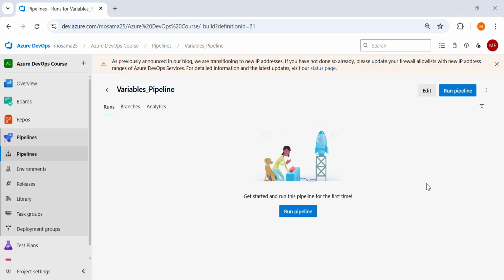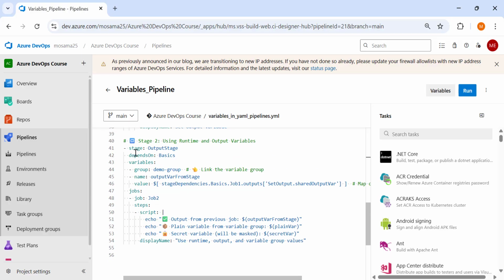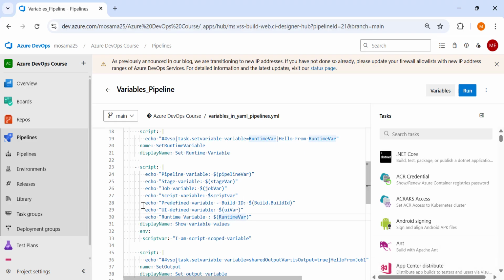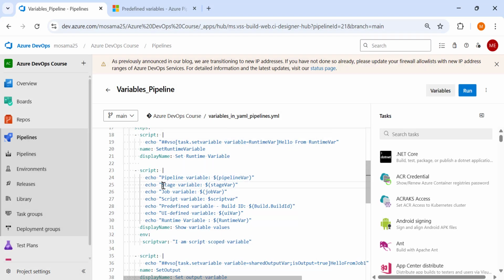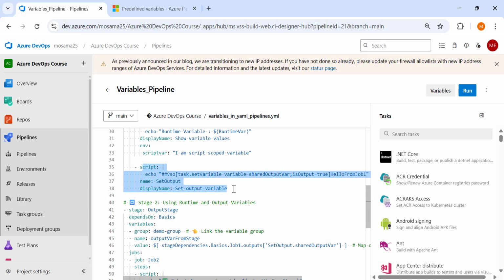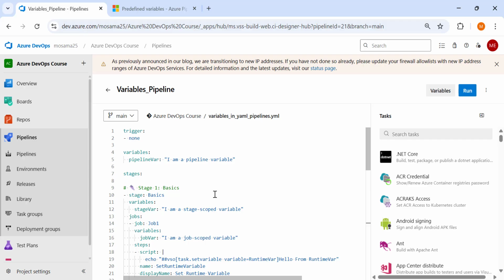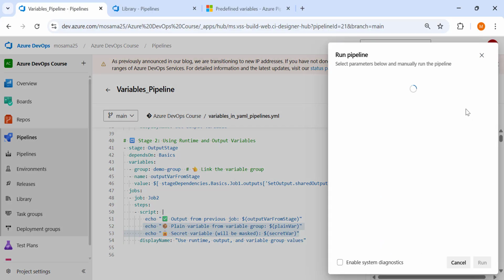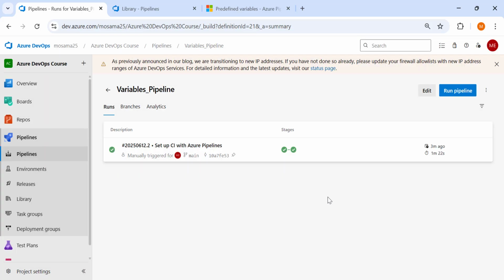6. Variables in Yaml Pipelines